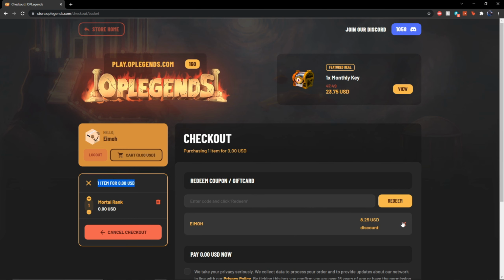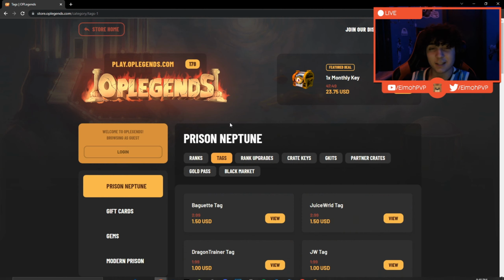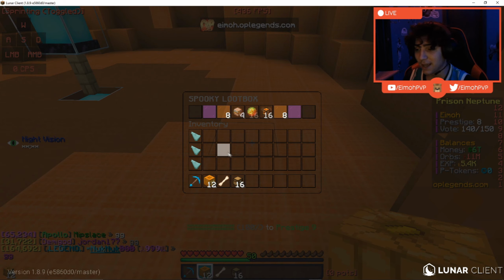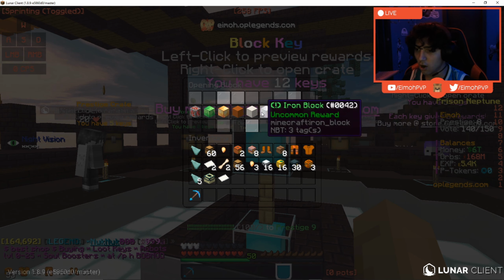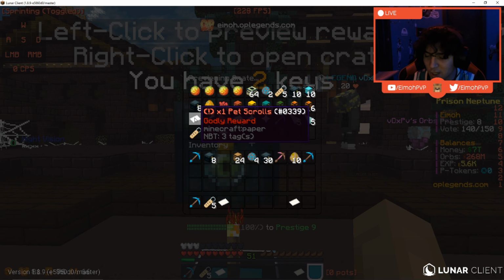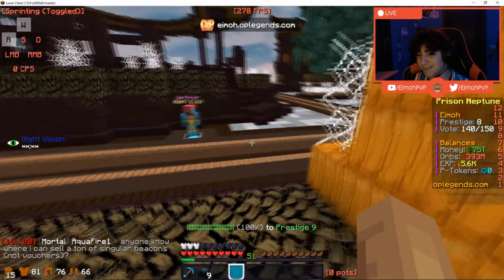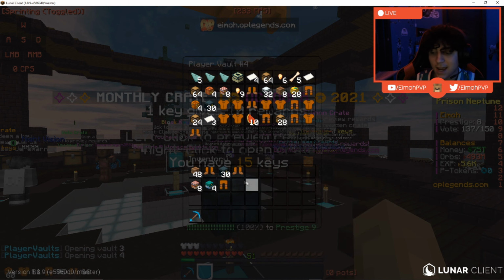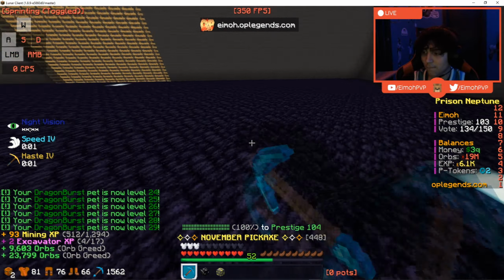SPENDING $1000 ON THIS SERVERS SOTW!? *INSANE* | Minecraft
Hope You All Enjoyed! 100 Likes? 👍
IP: Eimoh.OpLegends.com
🔥 Server - play.vipermc.net
🔥 Teamspeak ts.vipermc.net

All the music you've heard in this video is not mine, nor do I claim to own it.